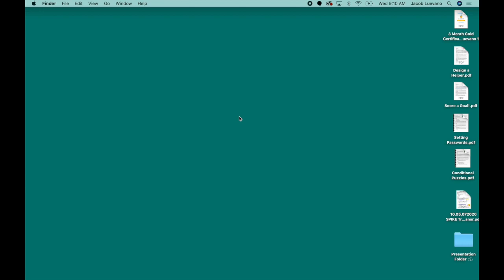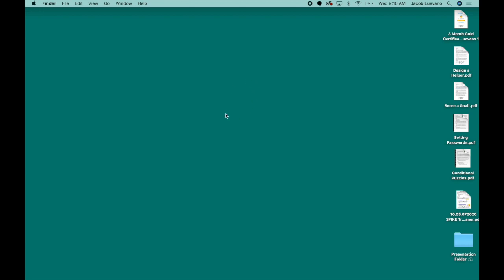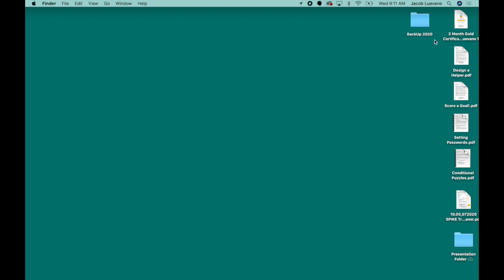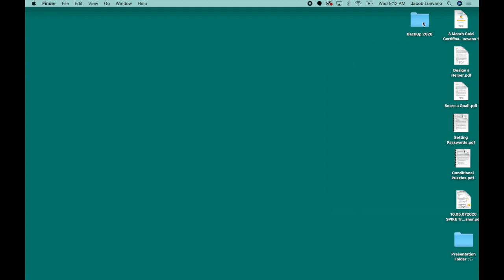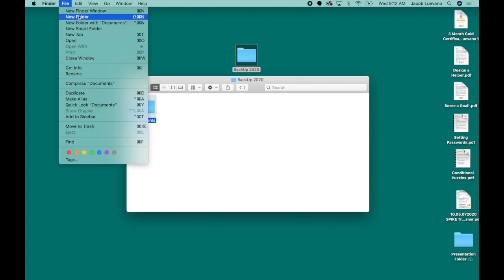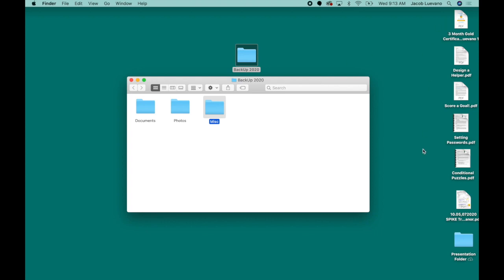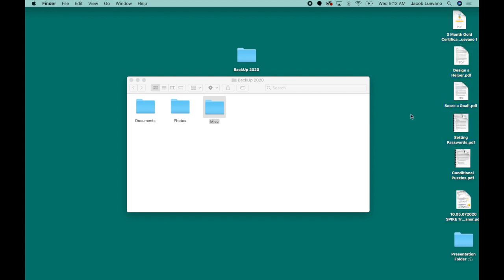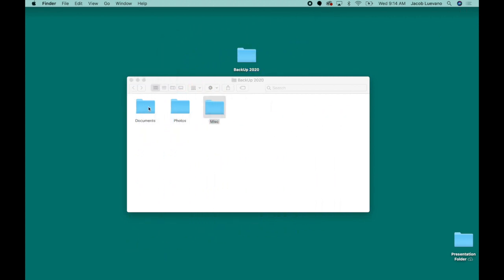Backup 2020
In this video, we will demonstrate how we Backup up our MacBook using the folder method.  This makes it easier to visualize what you are backing up on your computer.